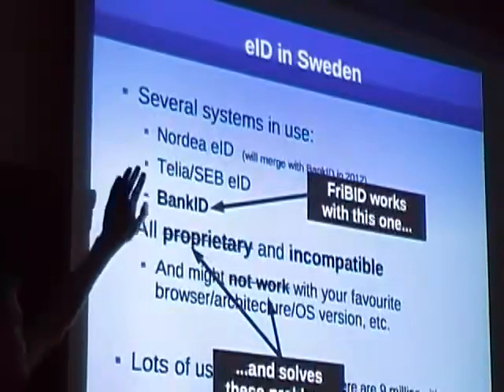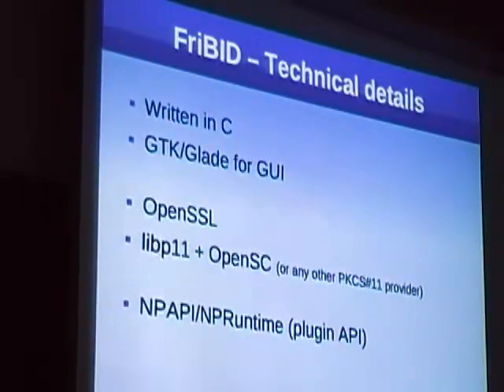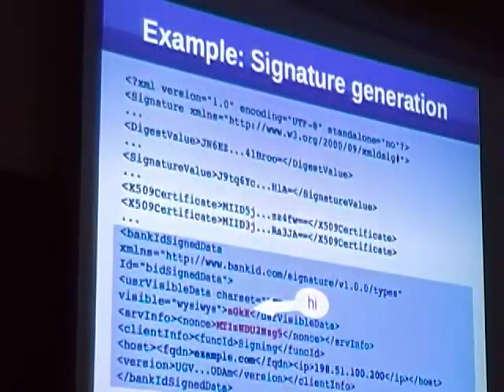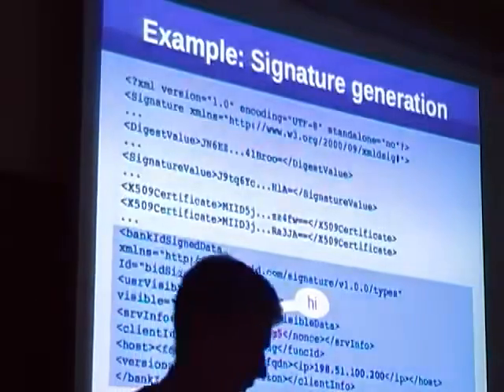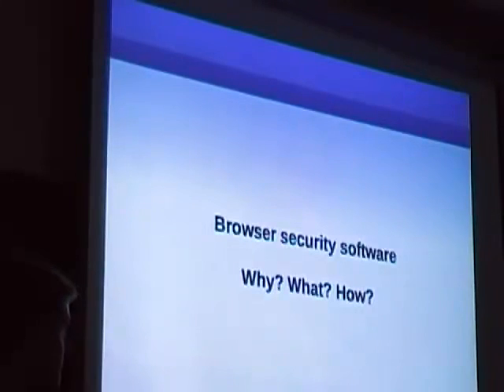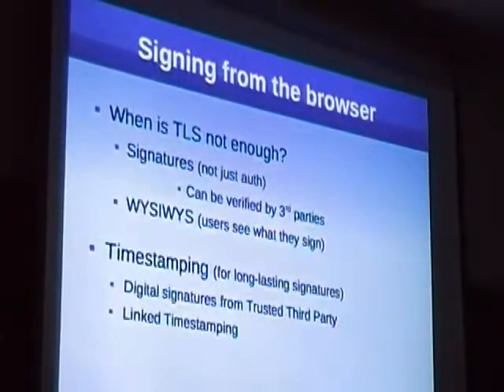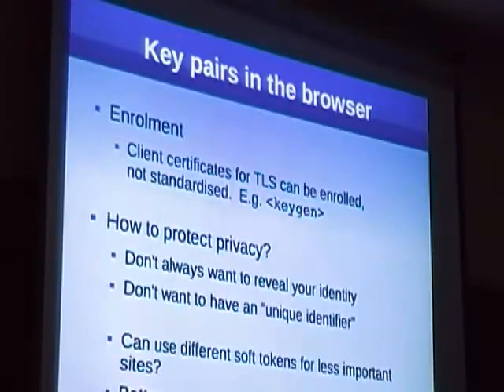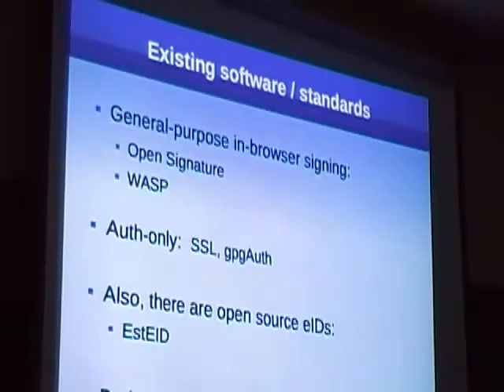security 1500 fribid borell